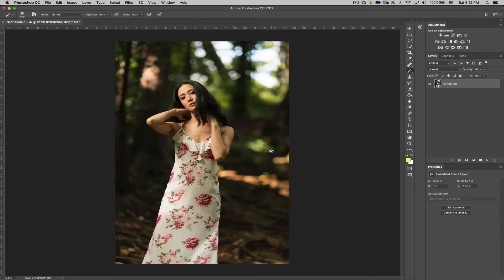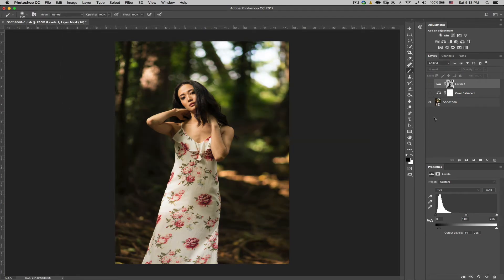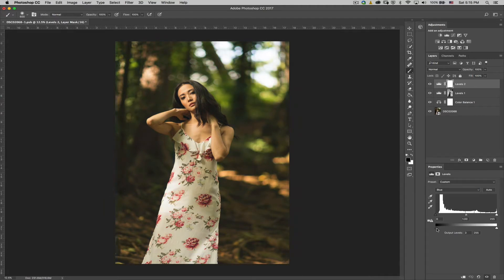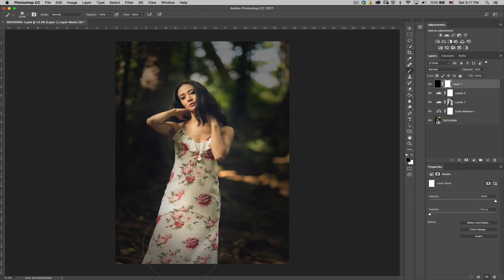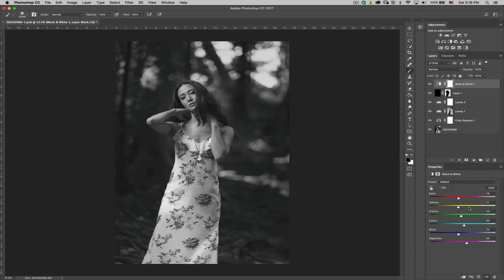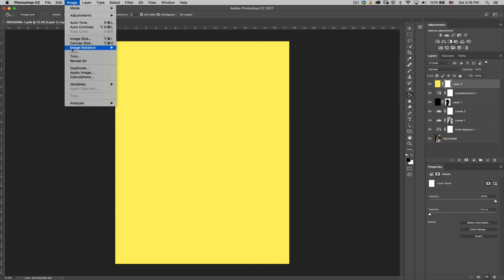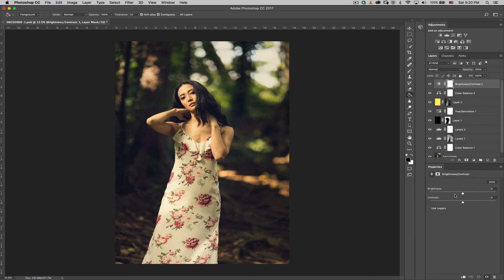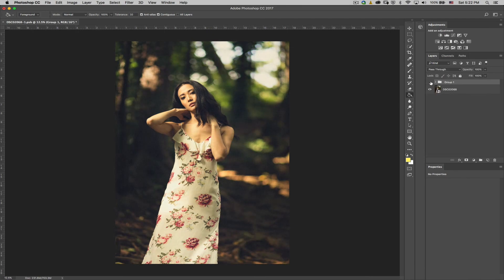Create your own similar to VSCO "film" look with Photoshop in 6 - 8 simple steps ( beginners )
Quick photo edit tutorial (vsco) film look.

Sony a99ii

Wireless remote

M: YT - tobaggan
M: YT - meditation impromptu